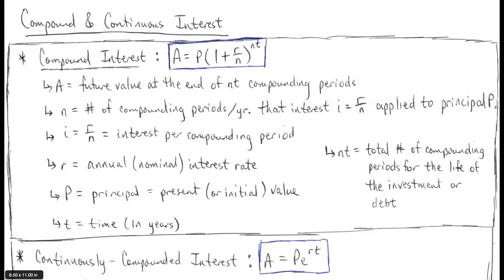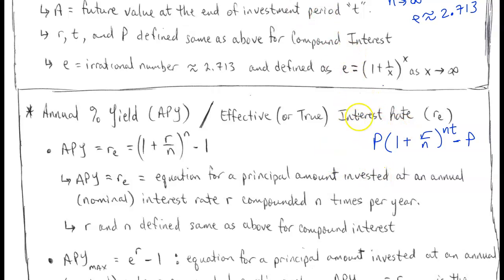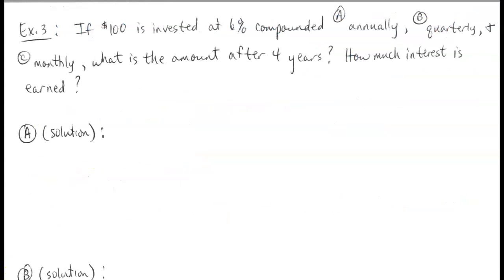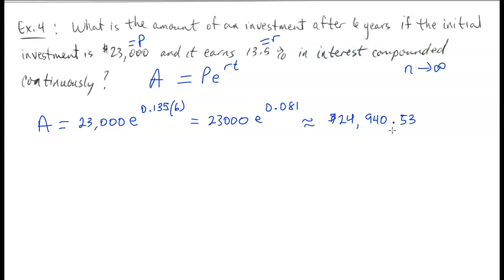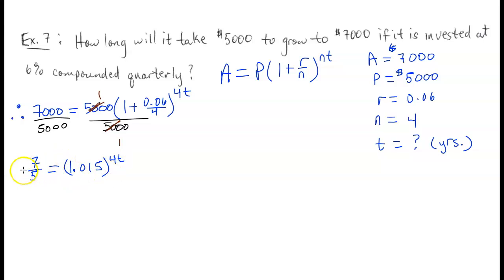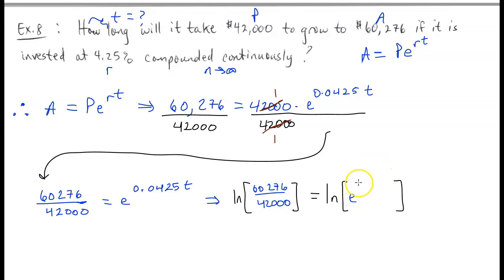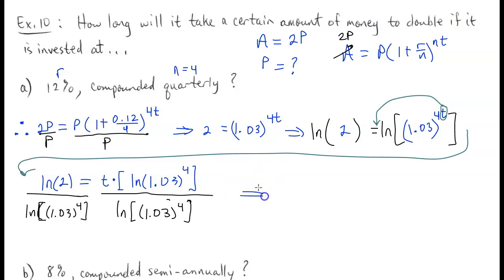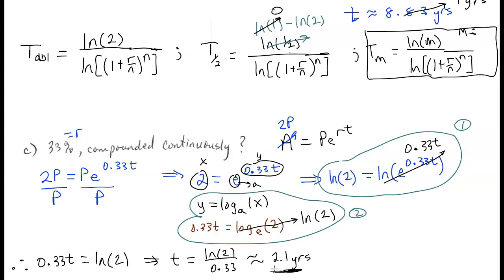Applications of Exponential and Logarithmic Equations (Compound & Continuously-Compounded Interest)